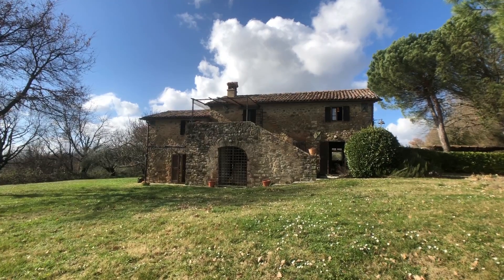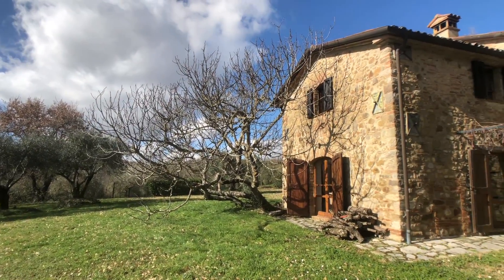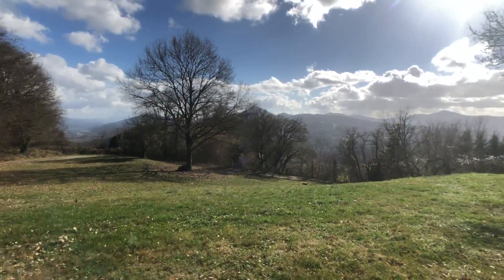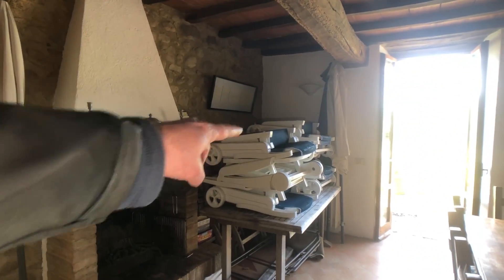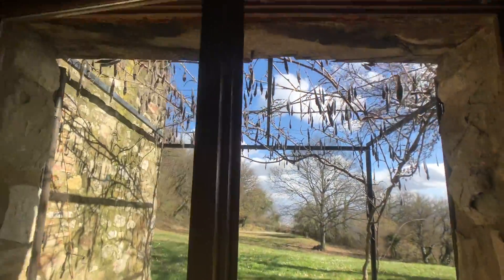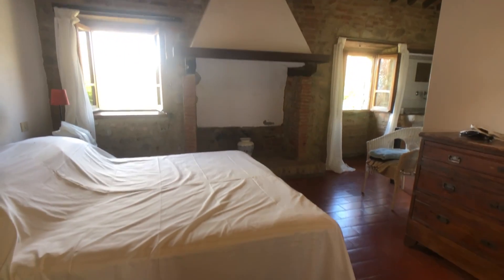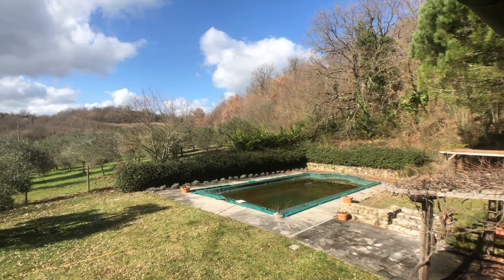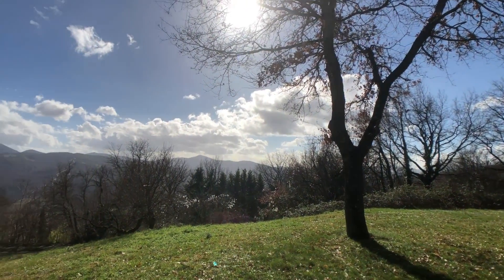Italian Property Virtual Tour. Vista Monte, Niccone Valley, Umbria, Italy.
One take Italian property virtual tour of Vista Monte near Umbertide in Umbria. No special effects, cuts, fades, fancy lighting or slow motion drone shots. Just a clear honest subjective opinion.

Please go to our YouTube channel and get our latest one take virtual Italian Property tours.